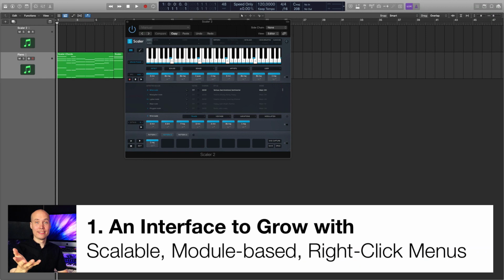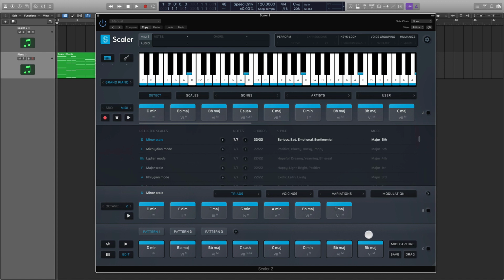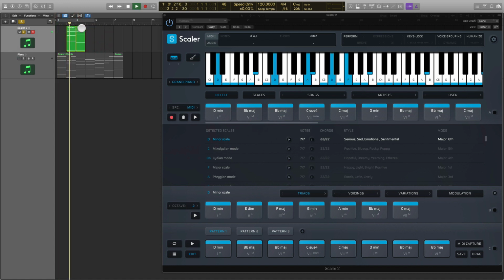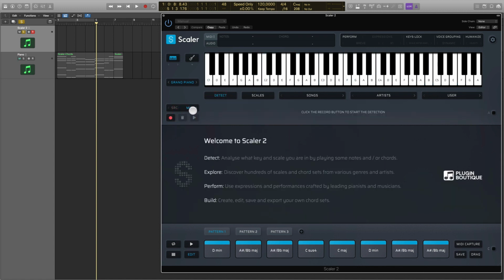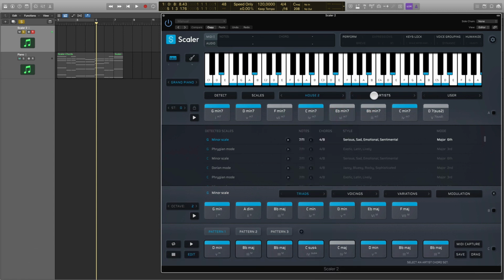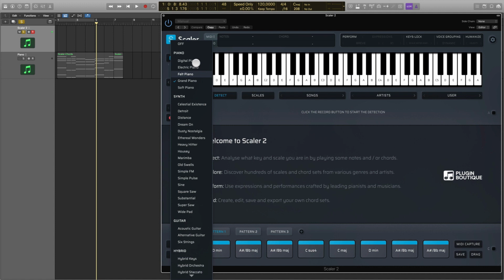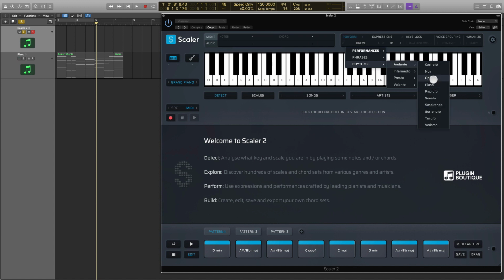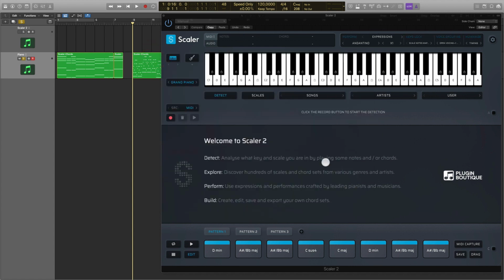Scaler 2 (Amazing Chord Plugin)